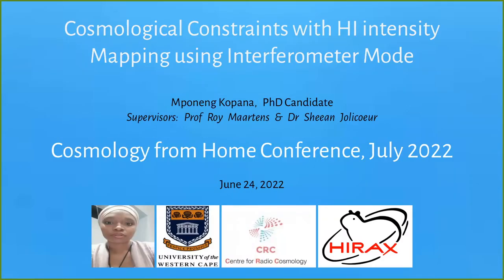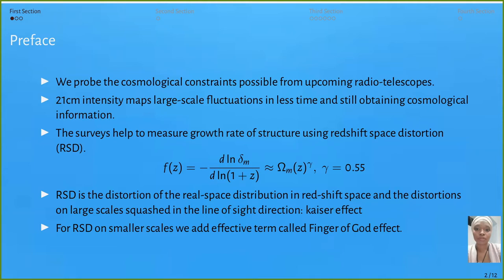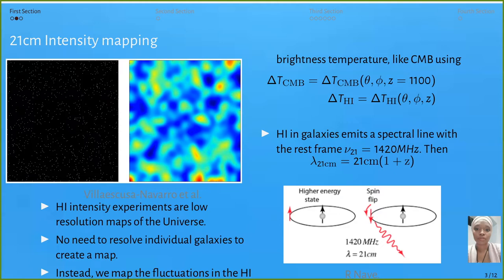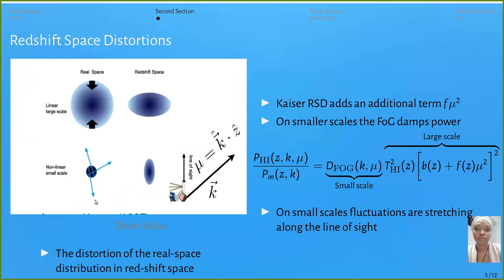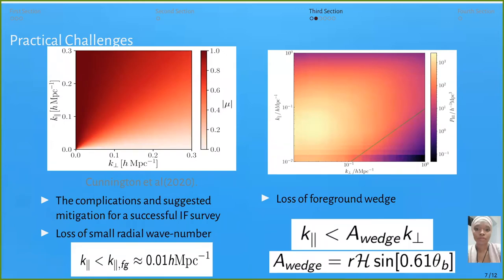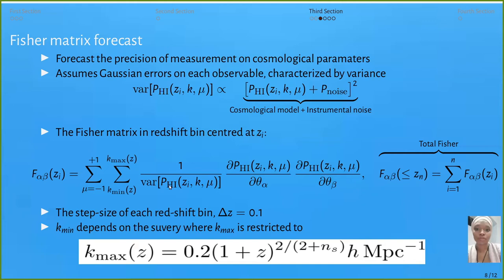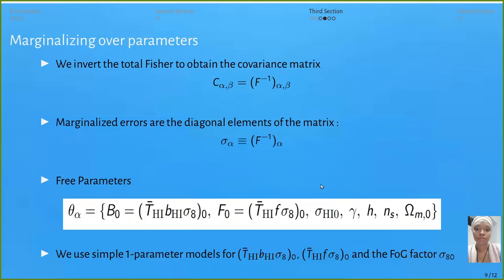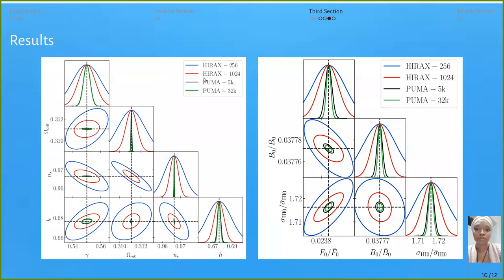Mponeng Kopana | Cosmological Constraints with HI Intensity Mapping using Interferometer Mode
Talk title:
Cosmological Constraints with HI Intensity Mapping using Interferometer Mode
Speaker:
Mponeng Kopana

Talk abstract:
We probe the cosmological constraints possible from upcoming radio-telescopes that are designed in interferometer modes. This radio telescope detects 21cm intensity that maps large-scale fluctuations in less time while still obtaining cosmological information. From HI intensity mapping, we can measure the growth rate of structure which can be extracted from a technique called redshift-space distortions (RSD) of the two-point correlation function or power spectrum. The growth rate is a powerful probe of gravity and its measurement has the potential to test whether general relativity holds. We use models of the 21cm intensity and its power spectrum, starting from a simple linear model of redshift-space distortions and then extending to nonlinear models. With these models, we make Fisher forecast predictions of the precision with which HIRAX and PUMA can measure the growth rate.